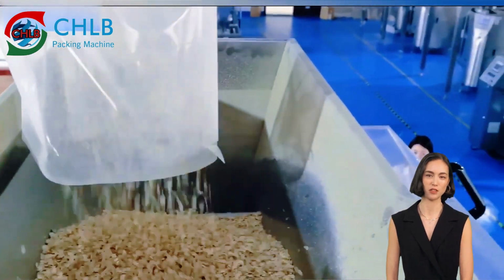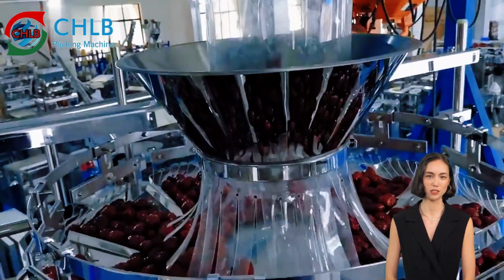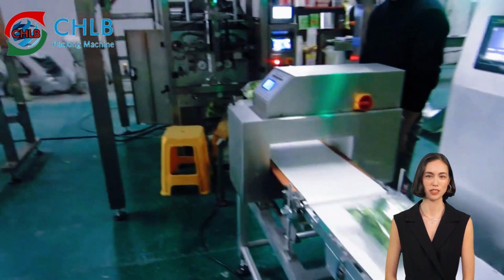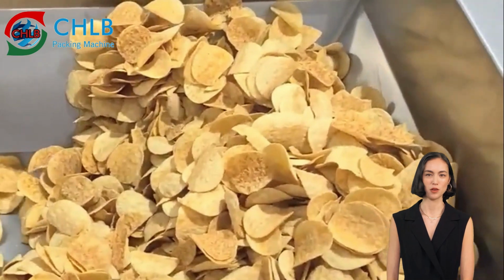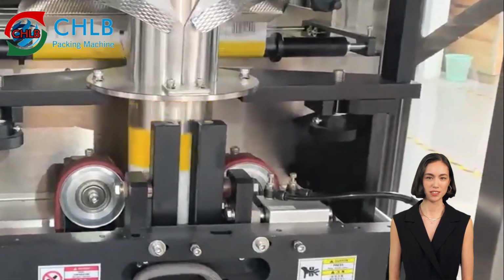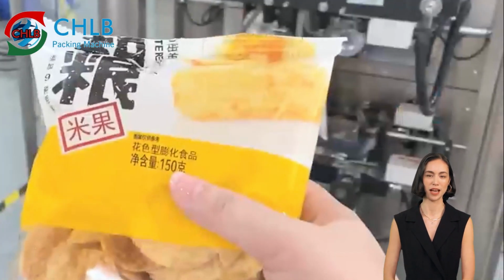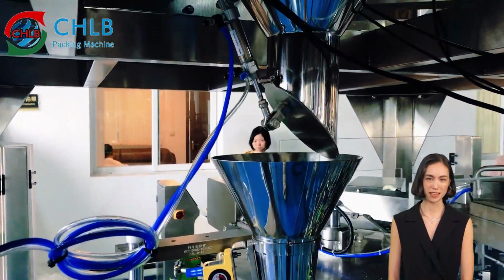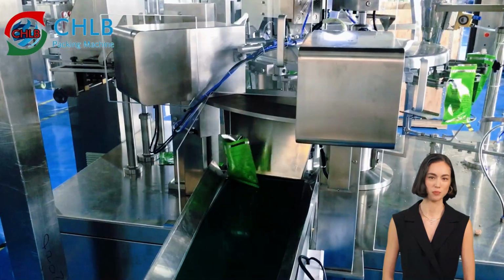Revolutionize Your Production Line with Automatic Granule Packing Machine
In today's fast-paced industrial landscape, the need for efficiency and quality in packaging has never been more critical. Are you ready to transform your production line and take it to the next level? In this video, we introduce you to a game-changing piece of equipment that’s set to revolutionize your packaging process: the **Automatic Granule Packing Machine**!

Join us as we dive deep into the world of automatic granule packing machines, specially designed for packaging granular products like nuts and mixed nuts. We’ll explore how this state-of-the-art technology not only enhances packaging efficiency but also ensures top-notch quality, making it an essential asset for any modern production line.

Don’t miss out on the opportunity to elevate your production line!

Our channel specializes in packaging solutions and packaging machinery. With more than 20 years of experience covering research, development, design, manufacturing and technical support of packaging machinery.